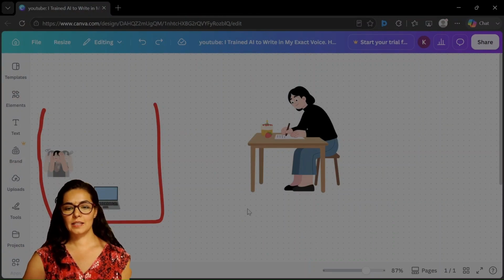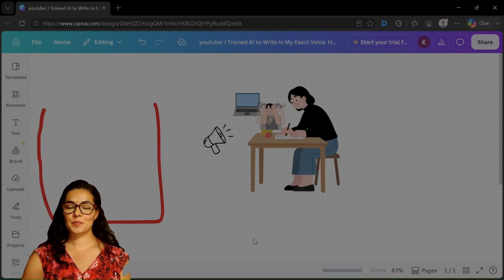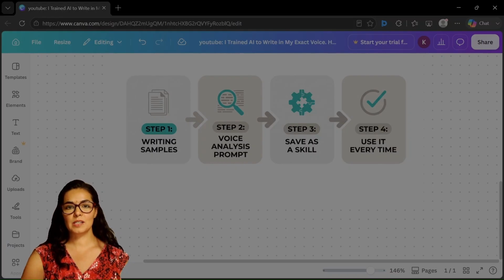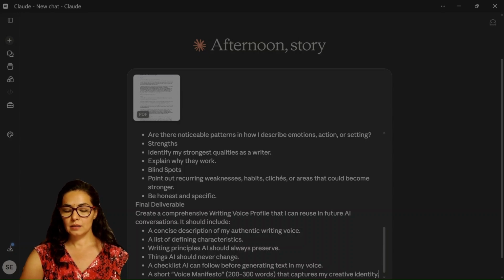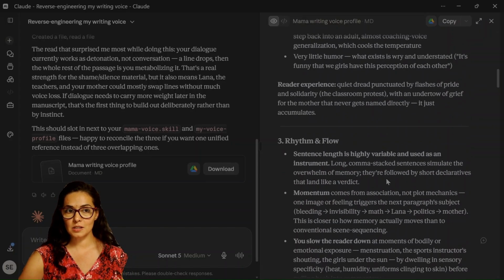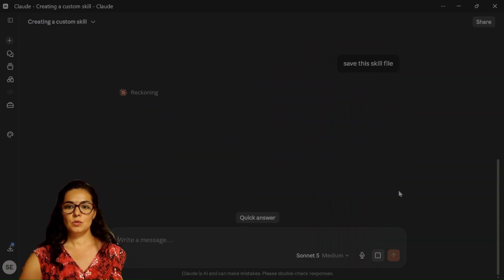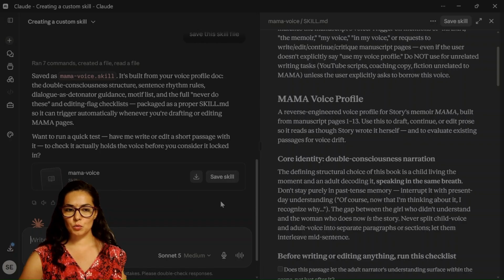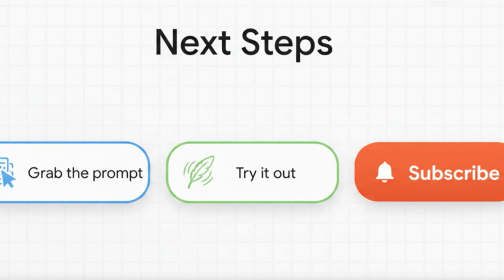I Trained AI to Write in My Exact Voice. Here Is How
I trained AI to write and edit in my exact voice — no more generic, flattened output. In this tutorial I break down exactly why AI editing tools strip your tone and rhythm, then walk through the simple 4-step process I used to fix it in Claude.
If you're a writer trying to use AI without losing what makes your writing yours, this is for you.

0:00 Why AI Flattens Your Writing
0:35 Step 1: Gathering Your Writing Samples
1:15 Step 2: The Claude Voice Analysis Prompt
3:00 Step 3: Turning the Analysis Into a Saved Skill
4:15 Step 4: Using Your Voice Profile Going Forward

I'm Klud — a certified systemic coach and writing coach helping creative writers write with authenticity in the AI era. I break down the frameworks, tools, and workflows that help you protect your voice and actually finish the work.